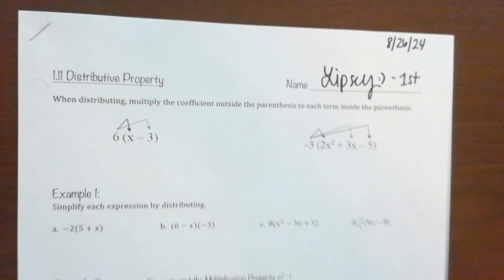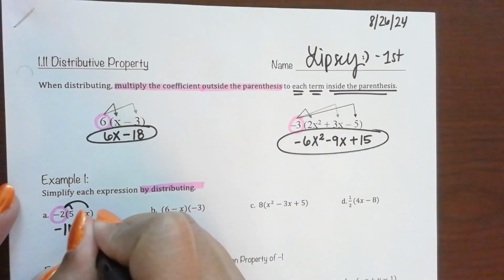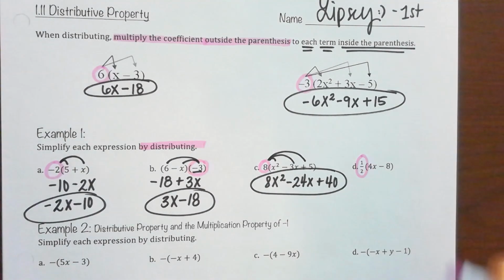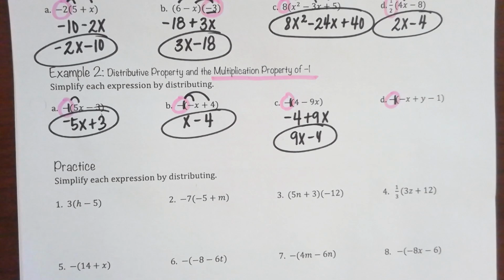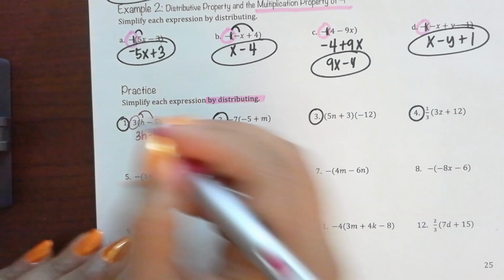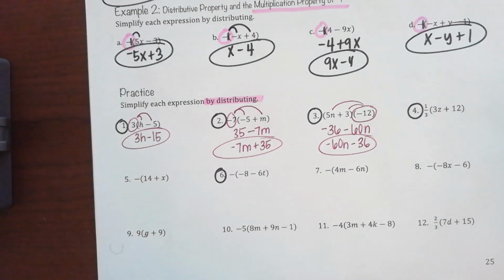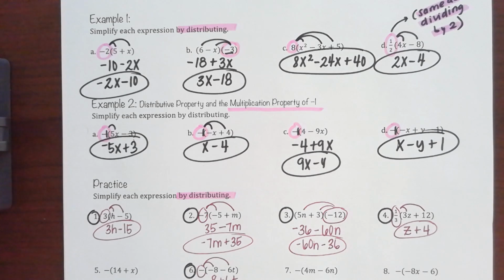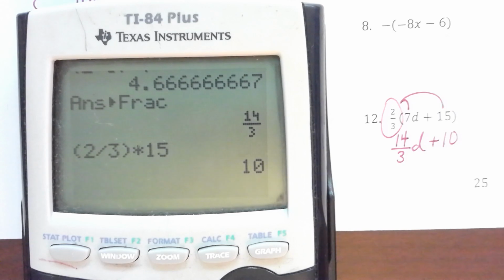Unit 1 - 1.11 Distributive Property